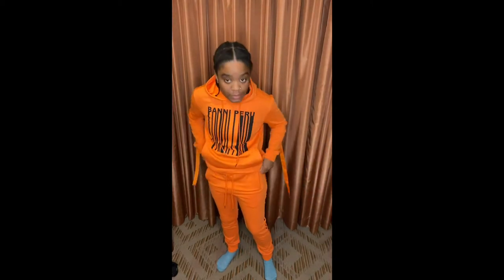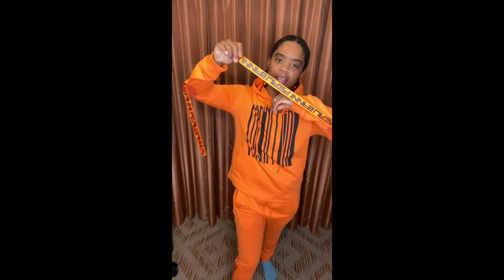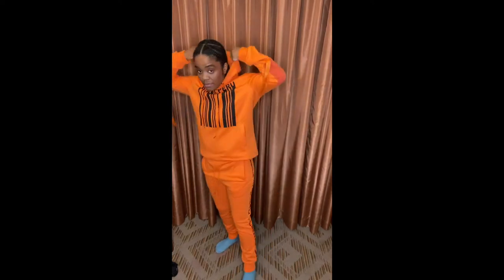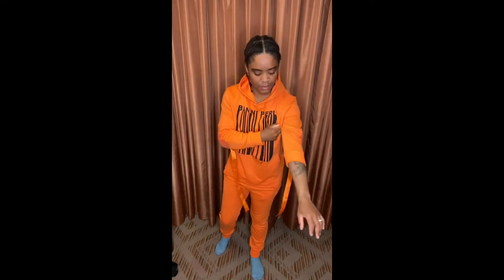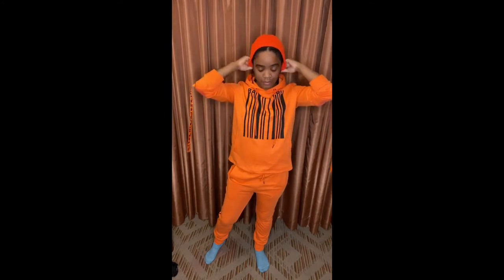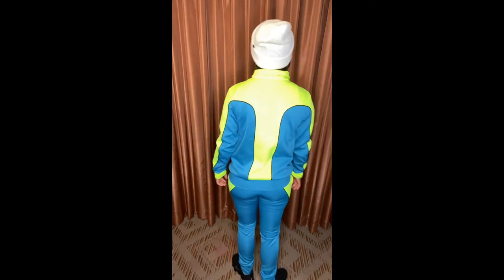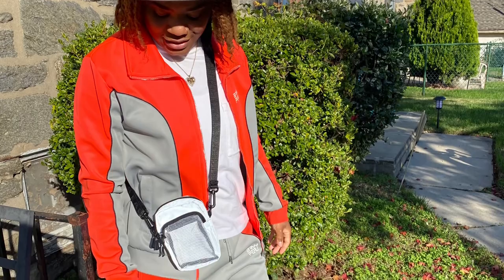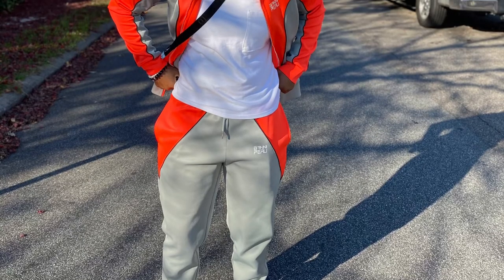Banni Peru | Try On Haul | Black owned business 🔥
In this video you will see different looks from Banni Peru fashion line. I have a few pieces I will be trying on in this try on haul video. I will be making each piece a full outfit that you can wear and go. These looks are unisex for ladies and guys so enjoy!